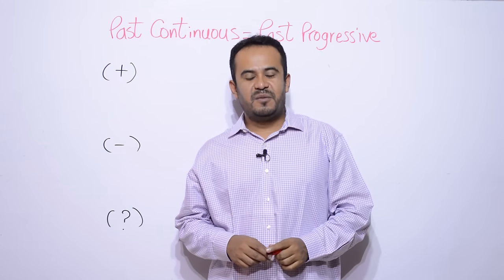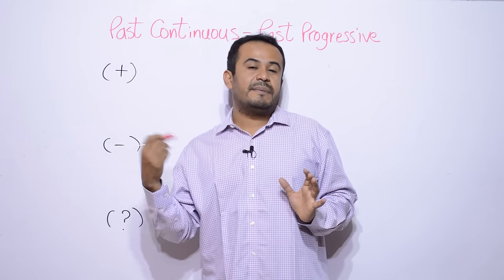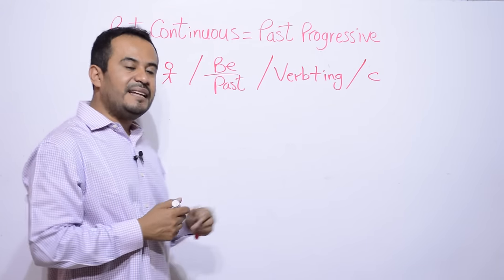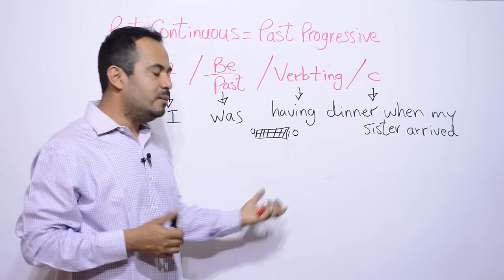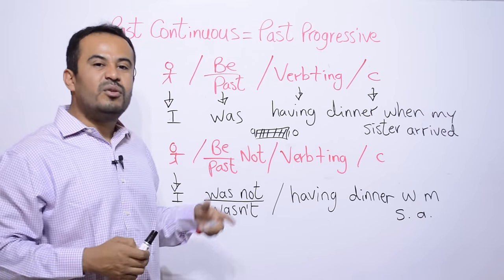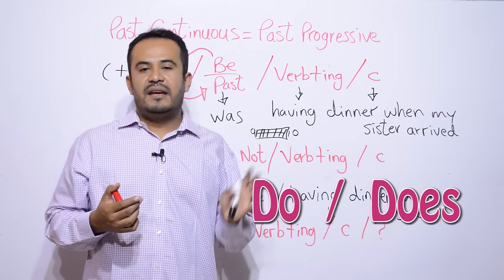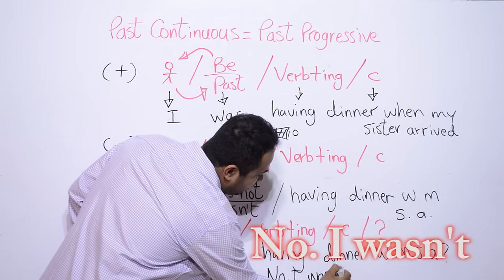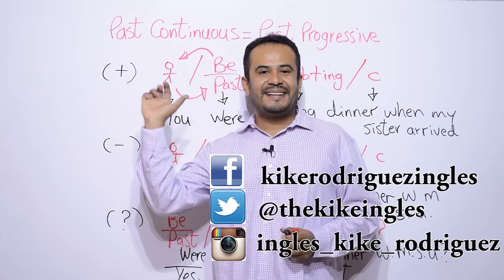PASADO CONTINUO en INGLES (La Mejor Explicación)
En esta clase les presento lo que para mi es la mejor explicación del tiempo verbal en ingles Pasado Continuo (past continuous), aunque también se conoce como Pasado Progresivo. Explico a detalle cada uno de los elementos que se requieren para aprender su conjugación desde un nivel principiante hasta un básico.